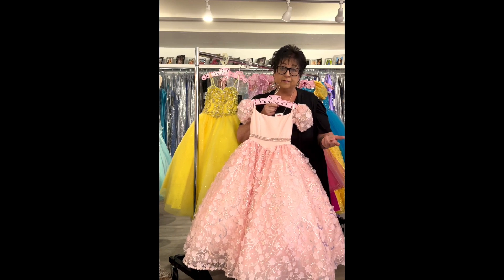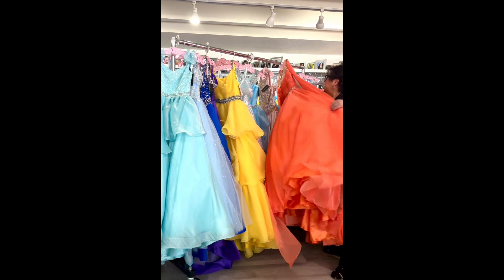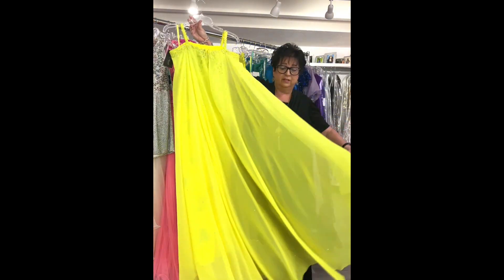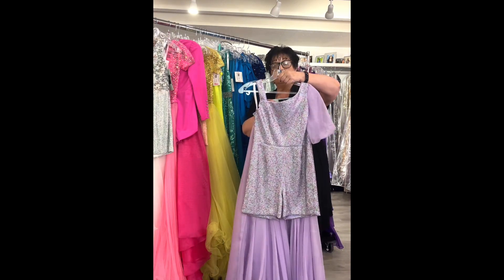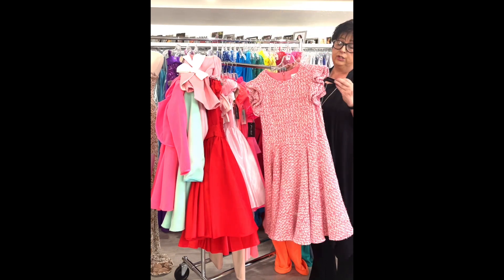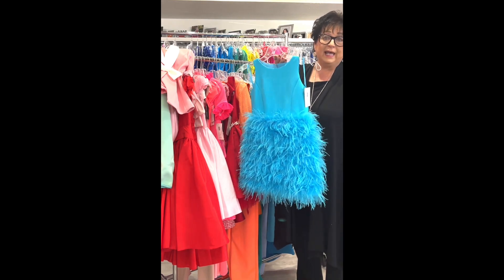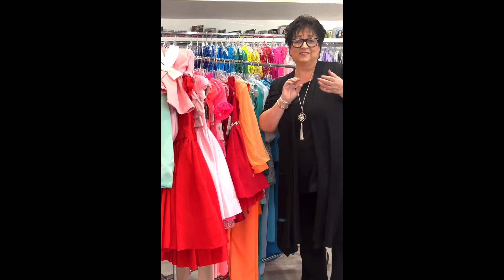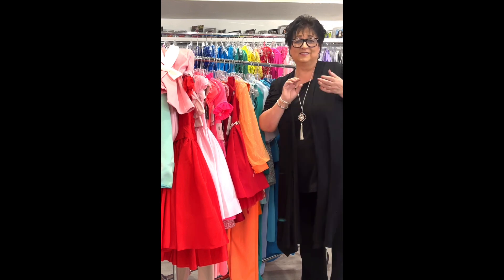Spring Sale 2023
If you see something you want, be the first to send us a screen shot of the item along with your phone number and/or email address so we can call or email you for payment.